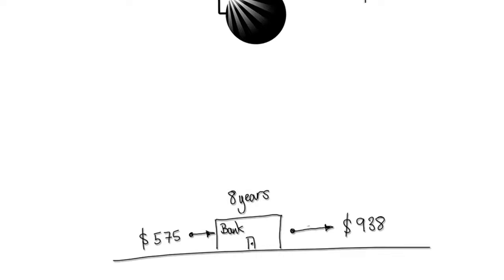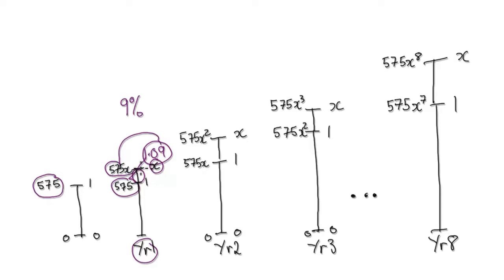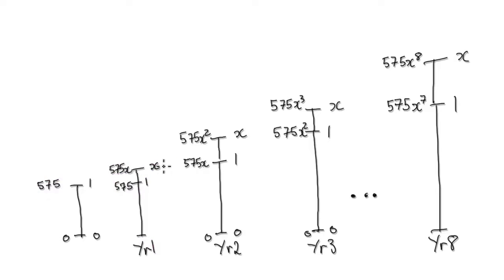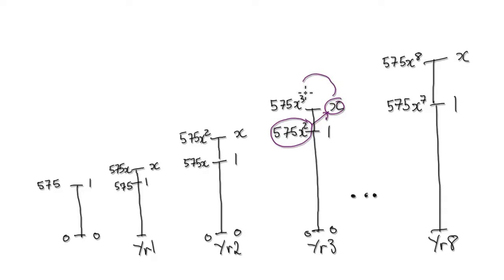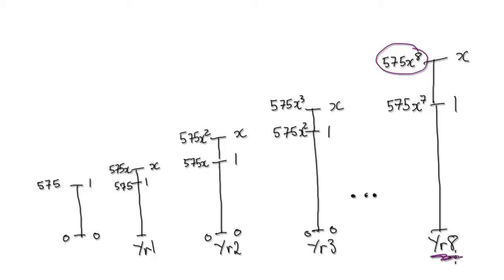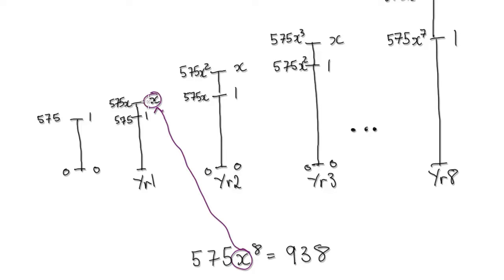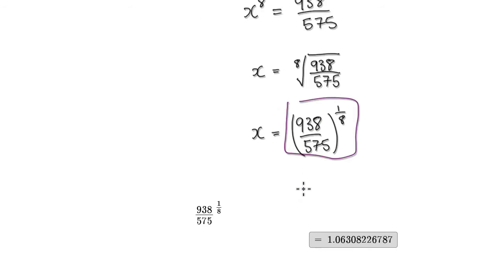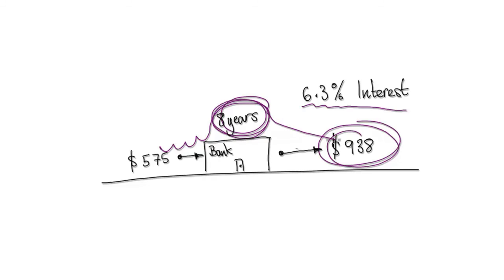Video 401 - Reverse Percentage Problem - Find Interest of Bank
Reverse Percentage Problem - Find Interest of Bank